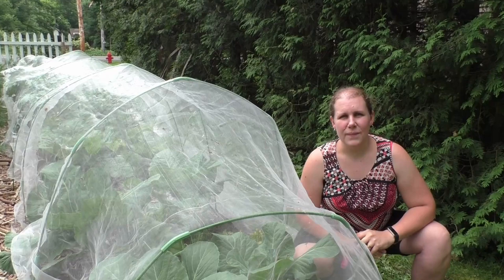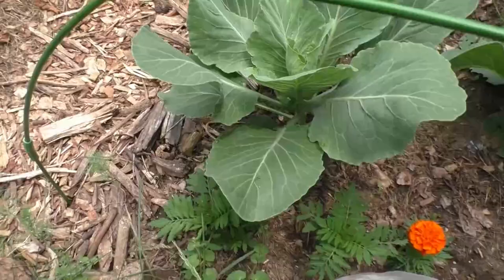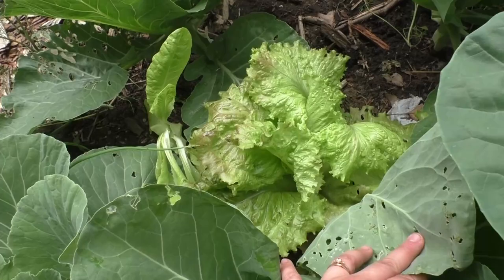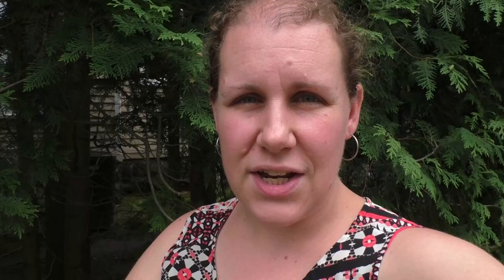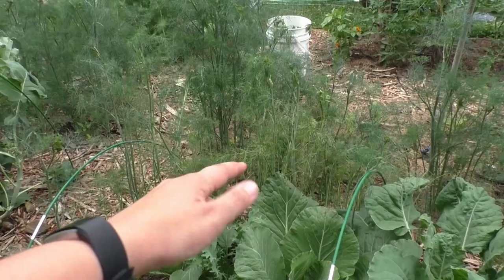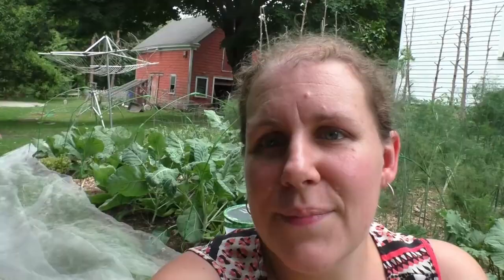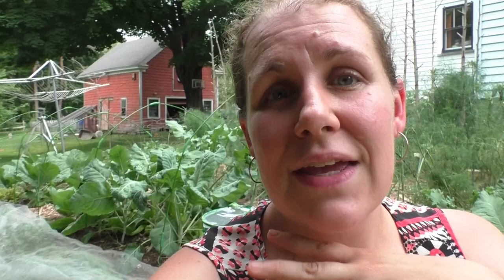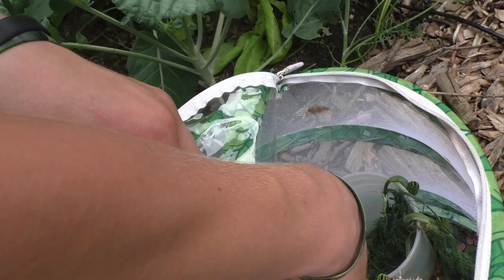Companion planting with onions, peppers, cabbage, broccoli and celery (What I've learned)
This year I tried some new companion planting techniques with my peppers and onions, and then my cabbage, broccoli and celery. Here is what I have learned so far. I hope my tips can help you be more successful in your garden!